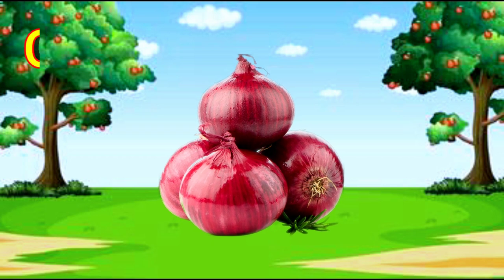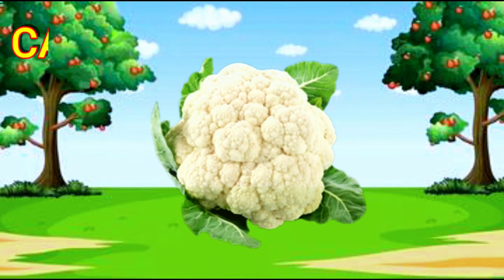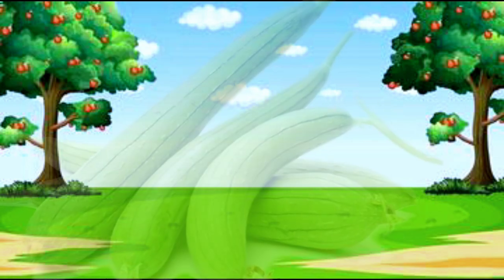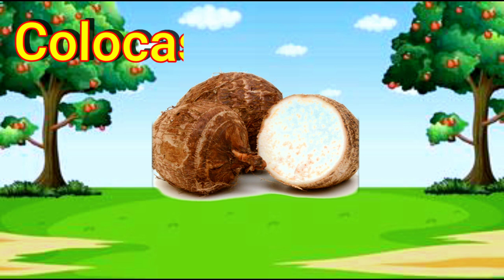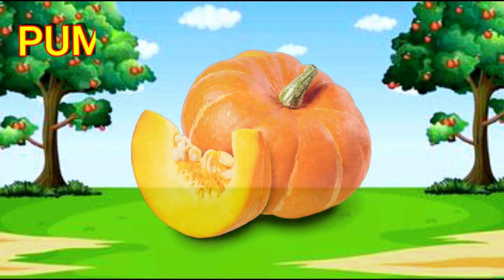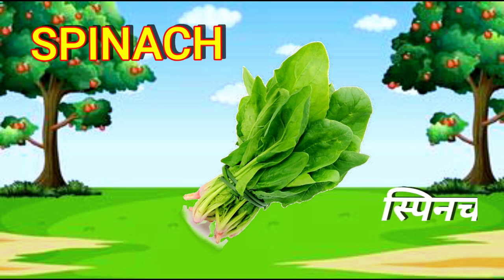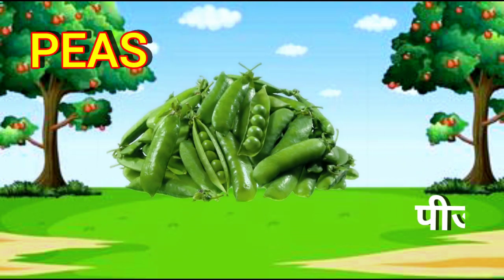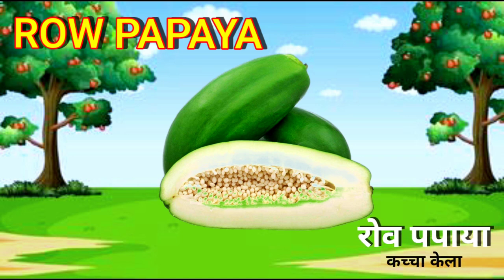vegetables, name, for kids, hindi, and English l सब्जियों के नाम, हिंदी और इंग्लिश में l vegetables